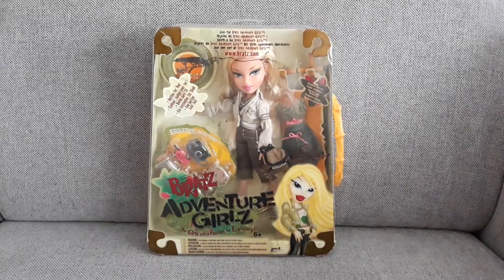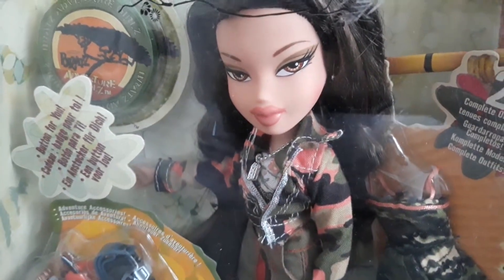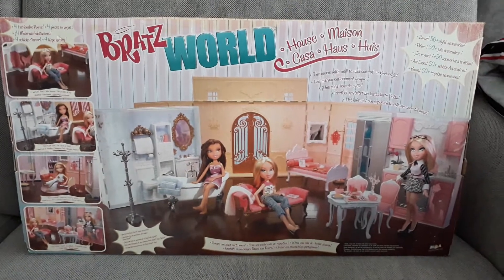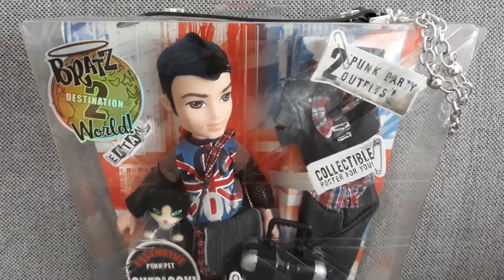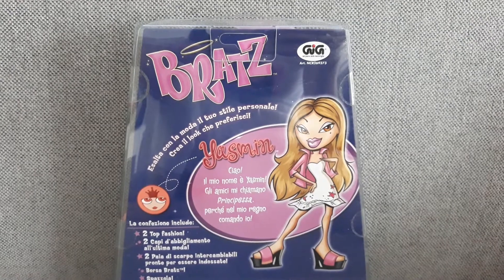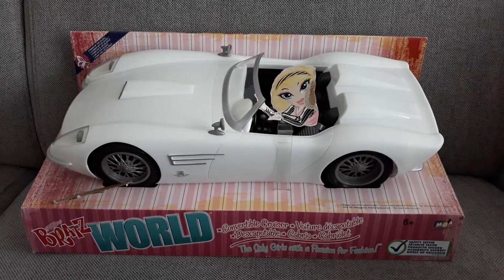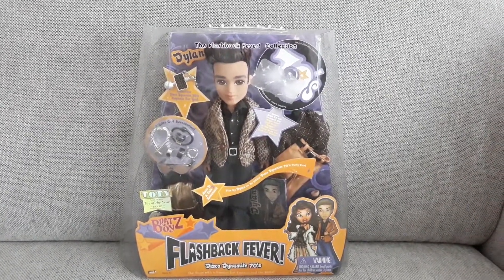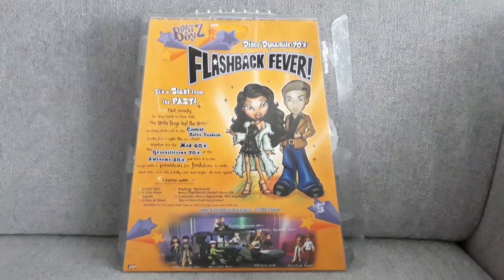~BRATZ 2020 ADDITIONS~ PART II~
Here's part II for 2020!

If you want to find out why i got trust issues with online shopping, keep reading. I got scammed 2 times when shopping online for dolls. And i am talking about big amounds, not €50. I work hard for my money so i can also   save for new dolls.
 !!Beware fellow collectors when buying online cuz many sellers have been  taking advantage of the virus situation to make you believe that your
package takes longer to arrive which does happen but not always. That is a way to scam you.!!
Even the police told me that websites like those are full of scammers now because of it. It is hard when you have dolls on your wishlist who are high in value, you see a reasonable price for them and you take your chance on it, combining that with being extra cautious. But i'd say: better safe than sorry! xoxo